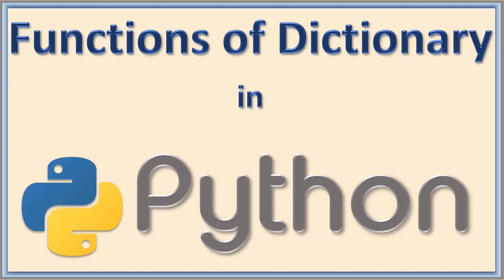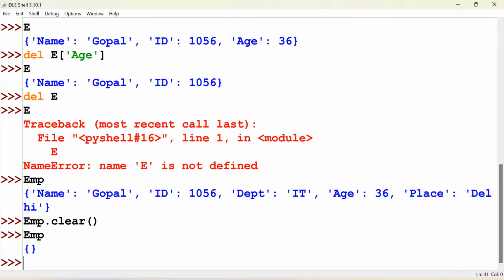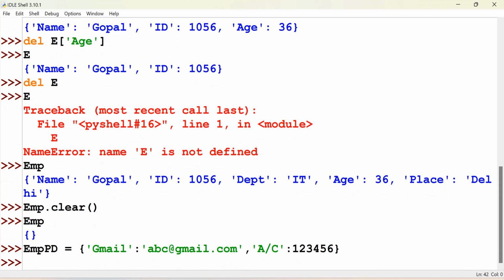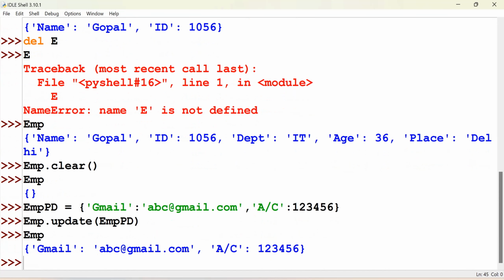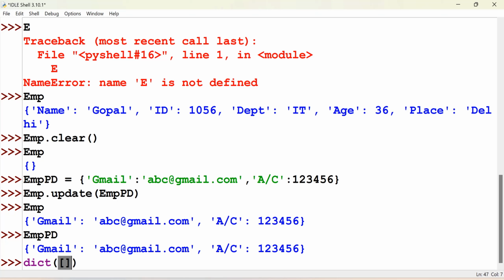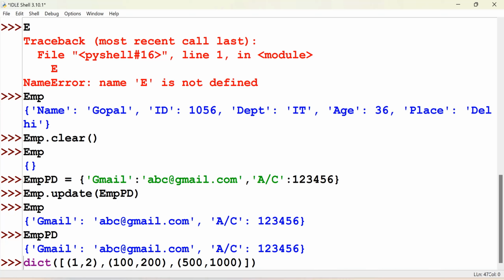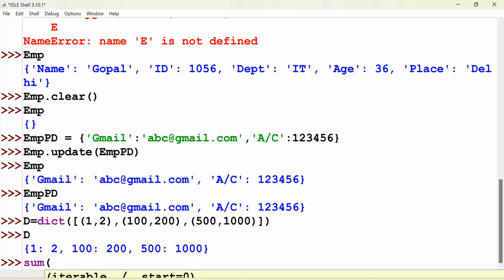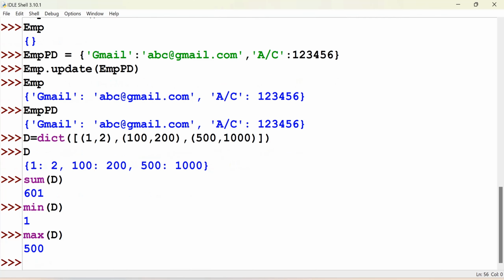Python Dictionary Functions - Part II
Python Dictionary Functions explained with examples and demonstrated on Python IDLE for better understanding.